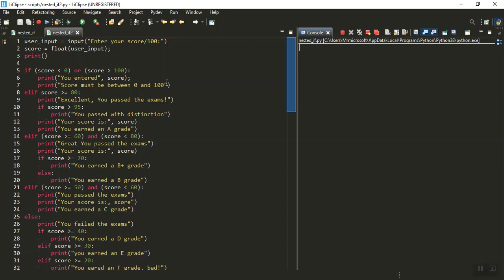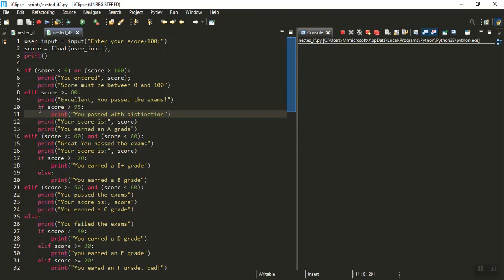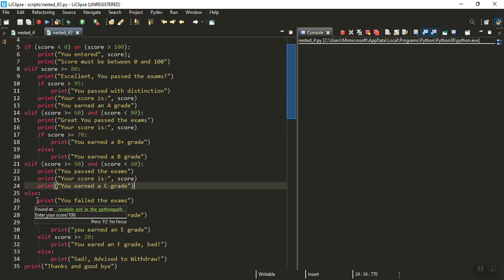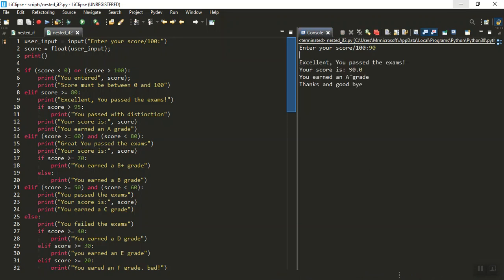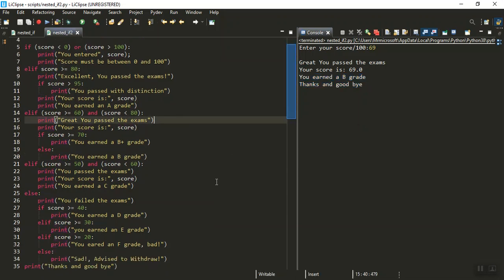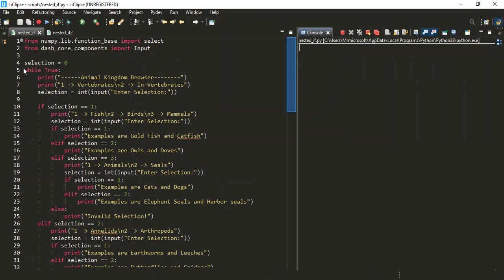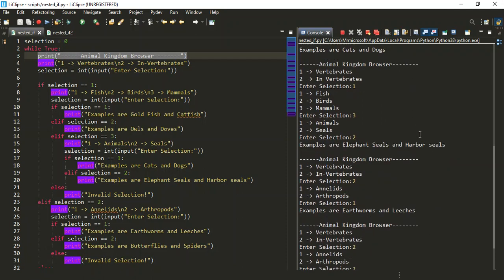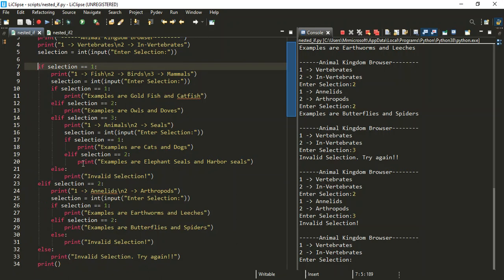Python Nested if, if...else and if...elif...else branching statements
In this video you are going to learn how to implement nested if, if...else and if...elif..else branching constructs. I'm also going to explain what is meant by "nesting depth or level" and how to maintain indentation while writing nested code.

I also provide several examples which which will help you fully grasp the concept of nested conditions in Python.